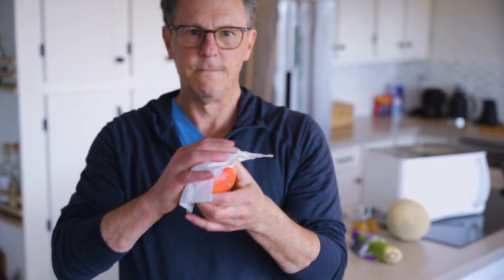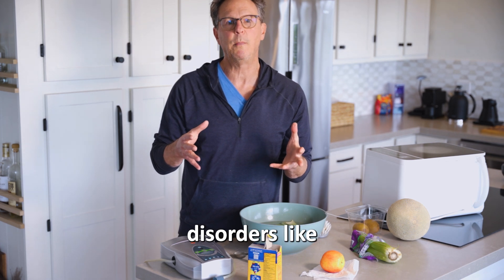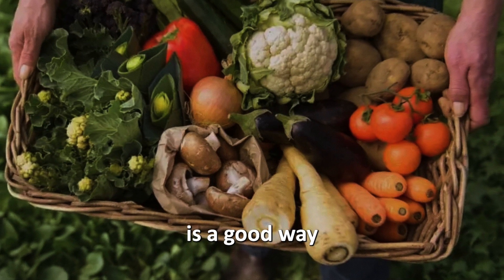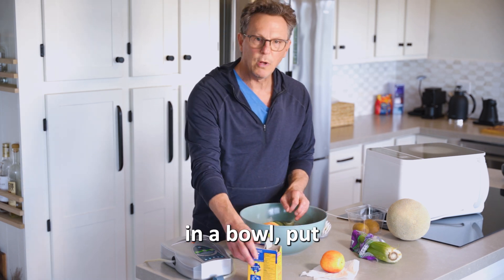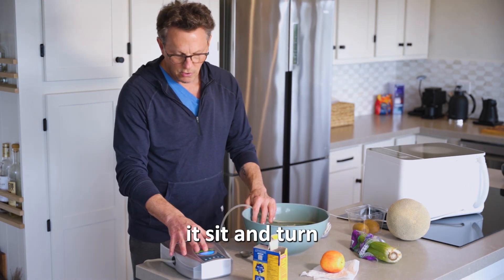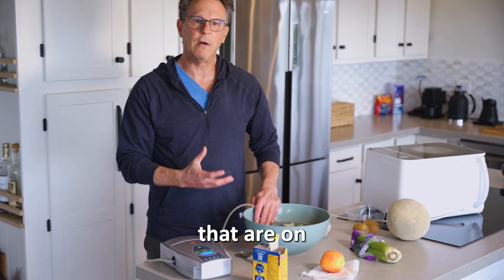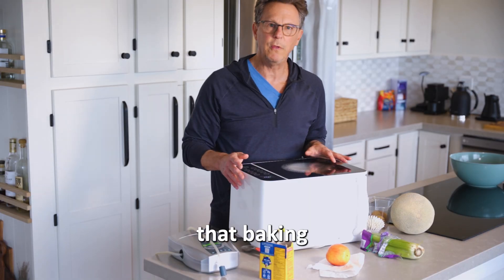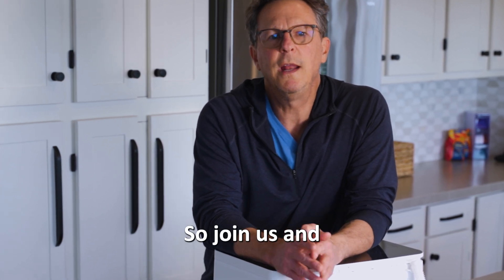The Hidden Dangers of Pesticides – How to Wash Your Produce and Protect Your Health!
Did you know your fruits and vegetables might be covered in pesticides and harmful chemicals? Many conventionally grown produce items have toxic residues that don’t just wash away with water. These chemicals have been linked to health risks, including hormone imbalances, neurological disorders, and even cancer

🔹 Best ways to wash fruits & veggies
🔹 How pesticides impact your health
🔹 Affordable & effective produce cleaning methods

Timestamp Guide:
📌 0:00 - Introduction – Why we must demand better food safety
📌 0:20 - The Hidden Dangers of Pesticides – Health risks & long-term effects
📌 1:00 - Why Washing Your Produce Matters – Can you remove all toxins?
📌 1:30 - Best Methods to Wash Produce – Baking soda soak vs. ozone machine
📌 2:30 - Why Ozone Cleaning Works – Sterilizing fruits & veggies
📌 3:15 - Final Thoughts & How You Can Take Action – Join the fight for safer fo

🍁 𝗔𝗕𝗢𝗨𝗧 𝐓𝐡𝐞 𝐒𝐰𝐞𝐥𝐥 𝐒𝐜𝐨𝐫𝐞 𝗖𝗛𝗔𝗡𝗡𝗘𝗟 🍁
 We’re a team of Doctors, Nutritionists, and Scientists committed to evidence-based holistic health solutions. Our mission is to bring you the best wellness products—carefully vetted and curated by our expert editorial team.